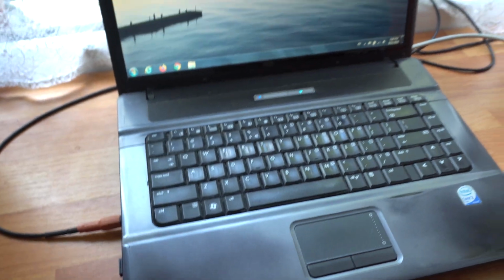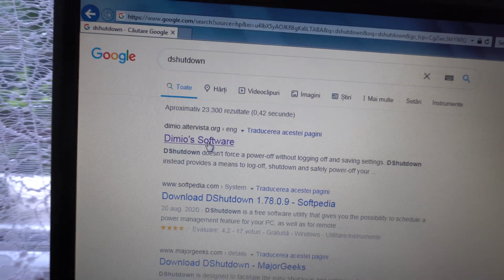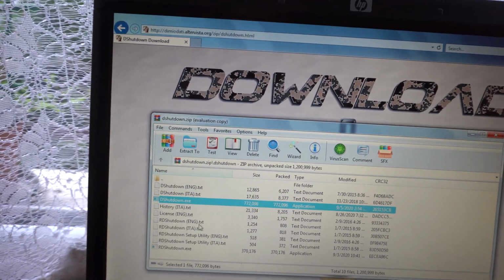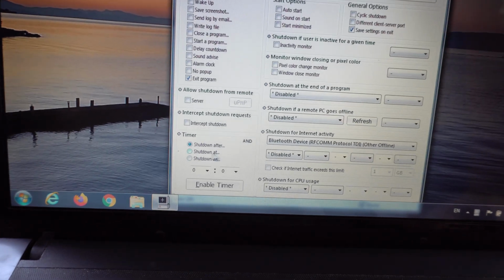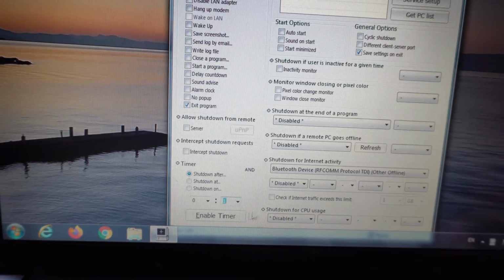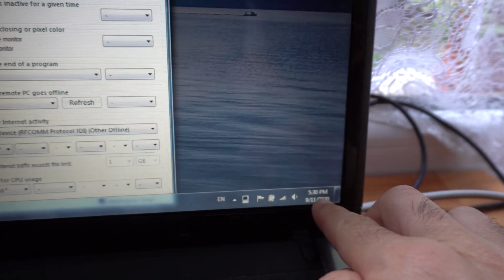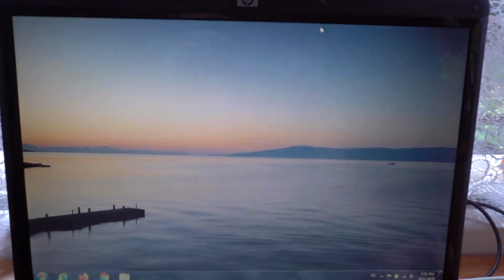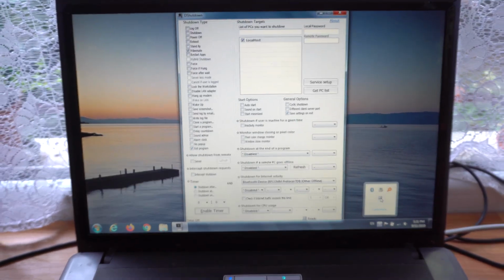How to automatically Turn OFF your PC/Laptop after a few Minutes/Hours using a software? (DShutdown)